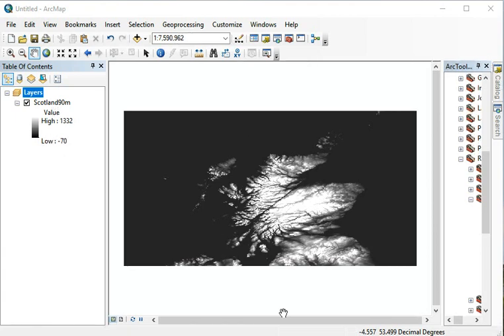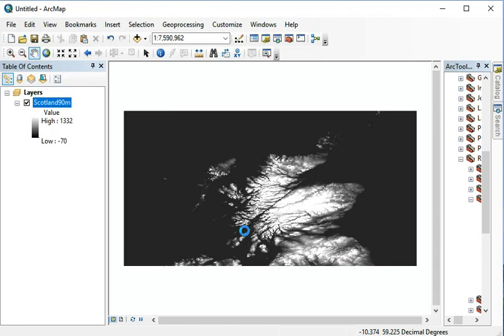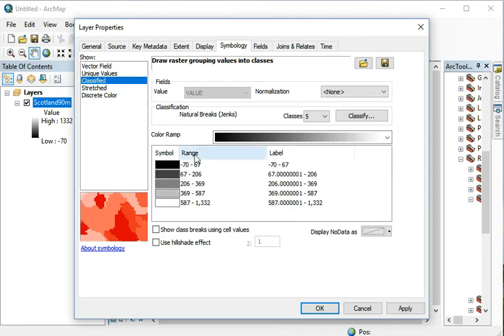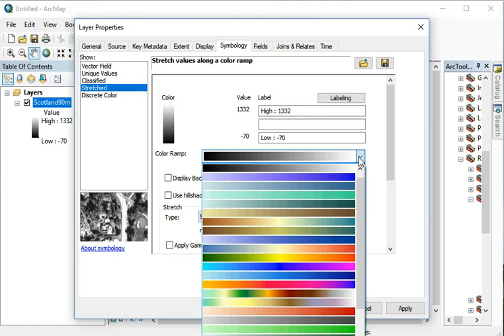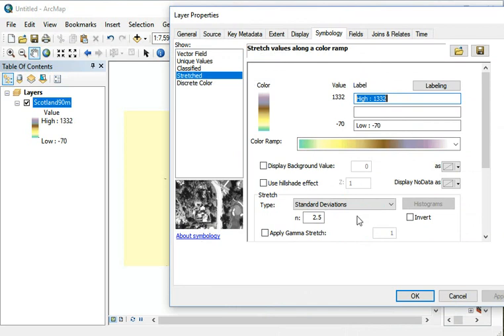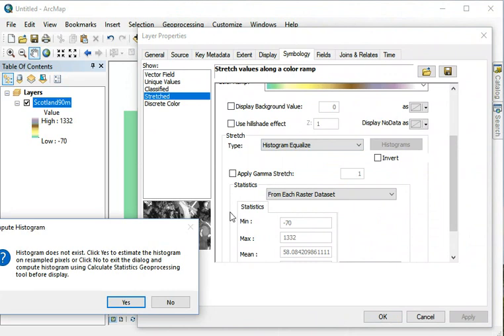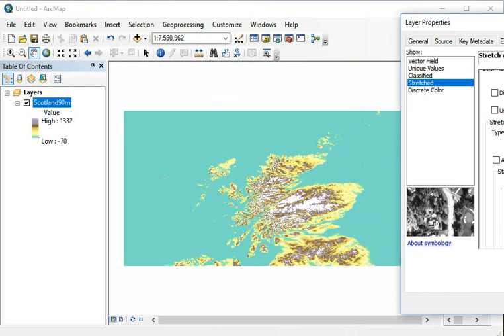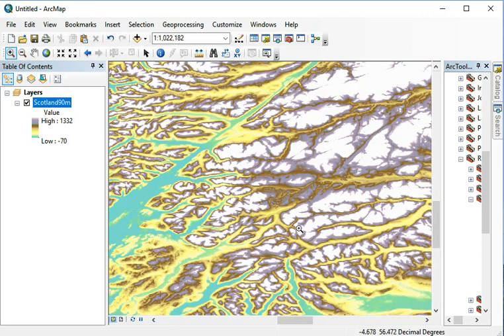ArcGIS Elevation Data Symbology